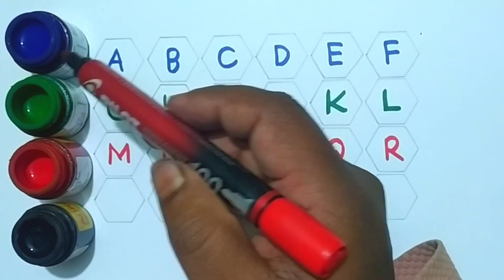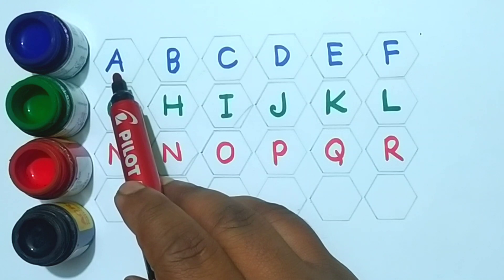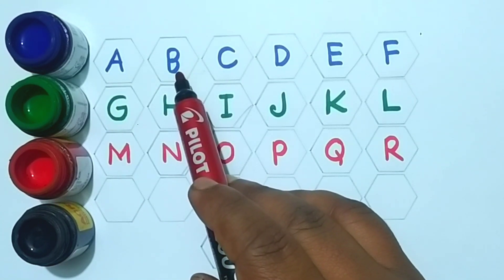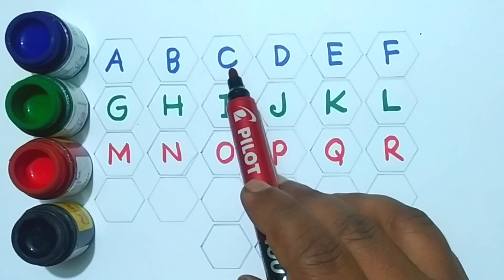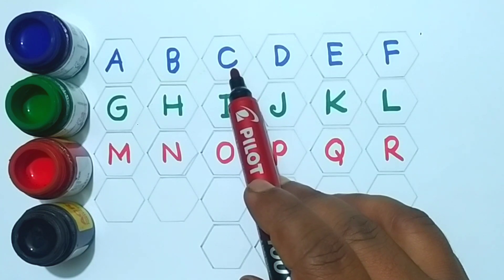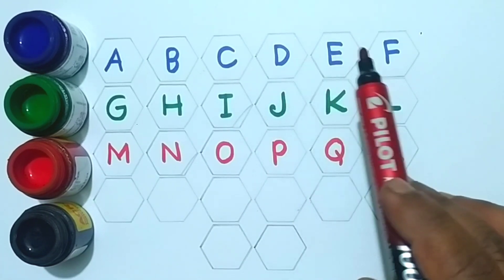abcd, abcde, a for apple b for ball C for cat,alphabets, phonics song, अ से अनार, alphabet class 10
apple song
abcd
abcd song
a for Apple b for boll
abcd rhymes
a se anar
abc song
Hindi varnamala
anar
phonics song
capital
a for Apple song
hindi varnmala
k se kabuter kha se khargosh
anar aam
ka kha ha gha
आइई
हिंदी वर्णमाला
abcd abcd
anar aam imli
 कबूतर
abcd poem
hindi rhymes
कखग हिंदी
a anar
abcd song
ginti कखग
alphabet
asana
barakhadi
hindi alphabet learning
hindi letters
hindi swarmala
a आ
बालगीत
atoz
balgeet
k se kabuter
nursery rhymes